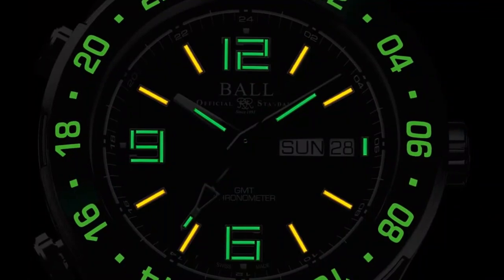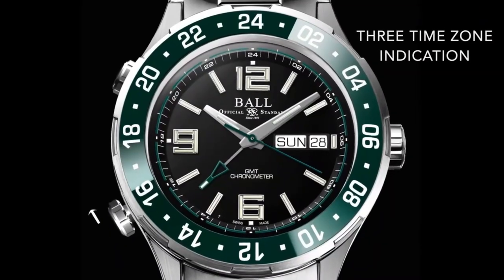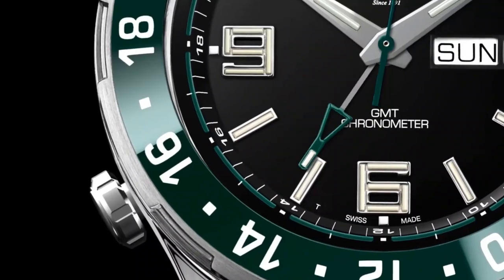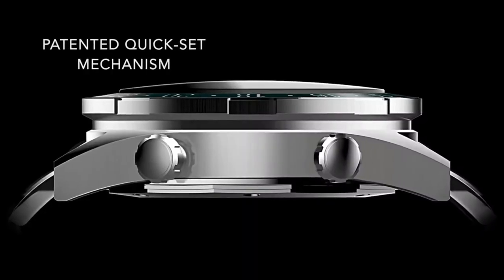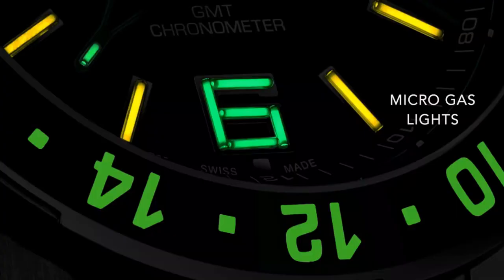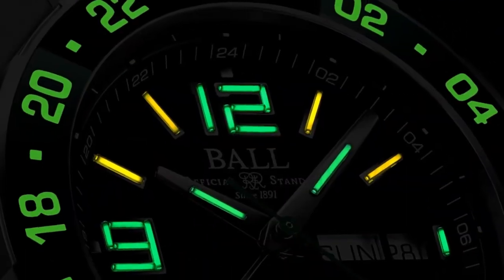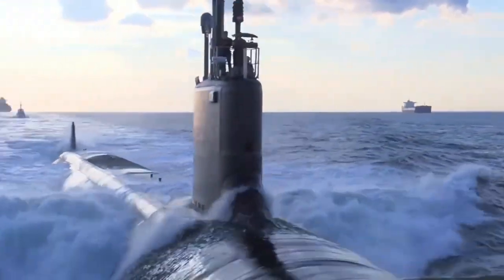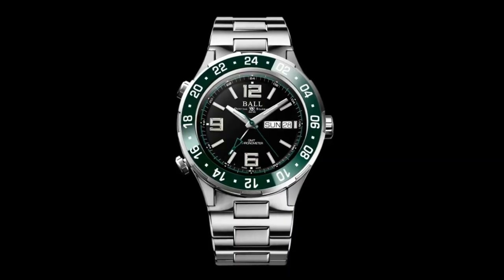BALL - The World’s First Day Date GMT Timepiece l Jura Watches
Discover the BALL Watch Company ROADMASTER MARINE GMT today at Jura Watches, available to order on our website.